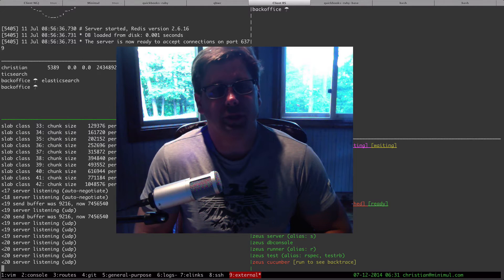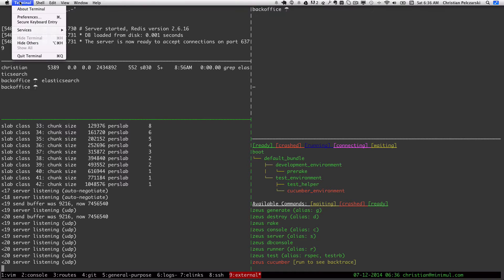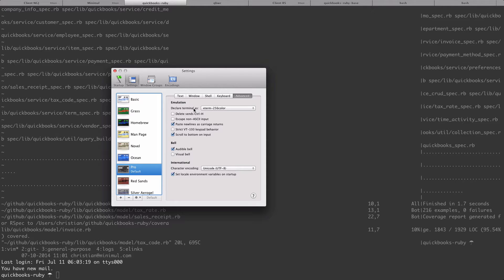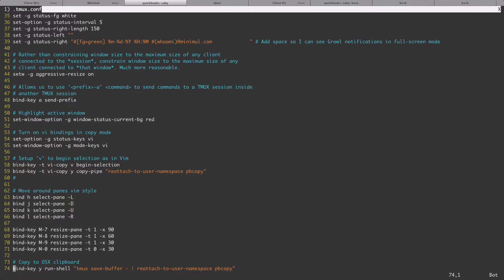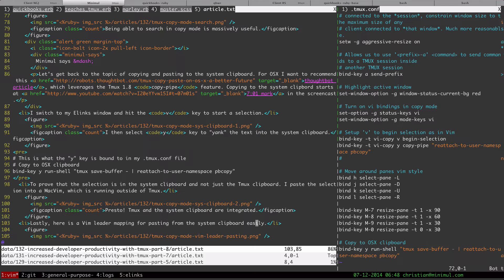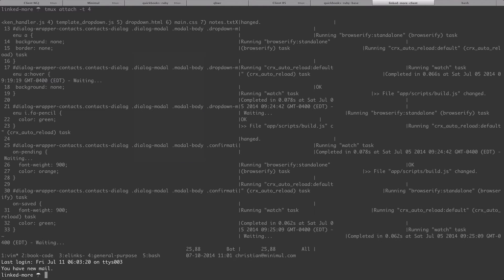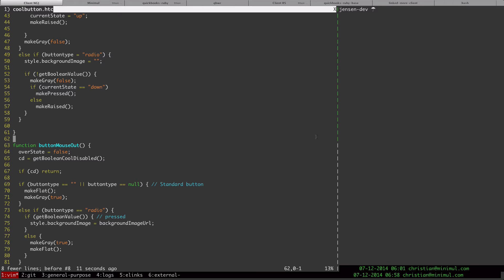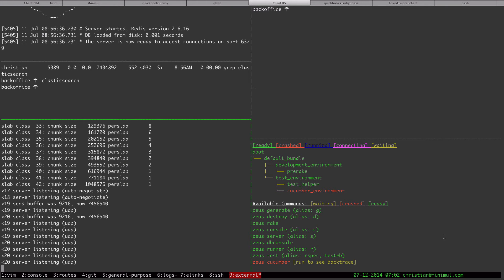Increased developer productivity with Tmux Part 9: Terminal.app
Leverage the Tmux terminal multiplexer to help you manage your console-based tools, commands, editors, browsers, and services.